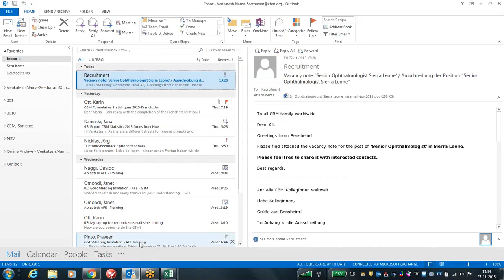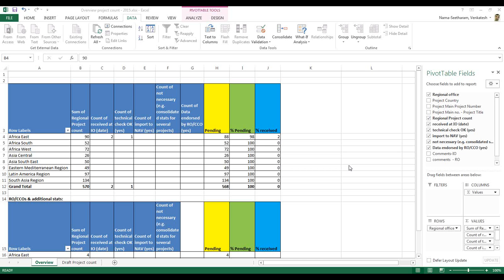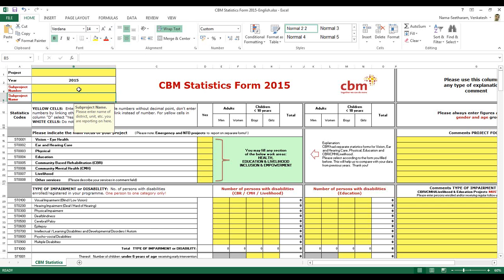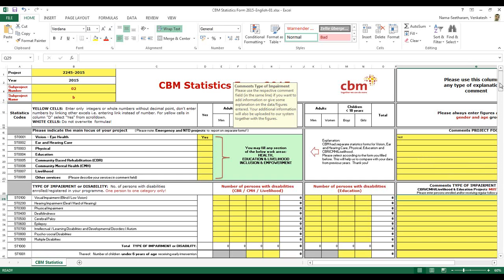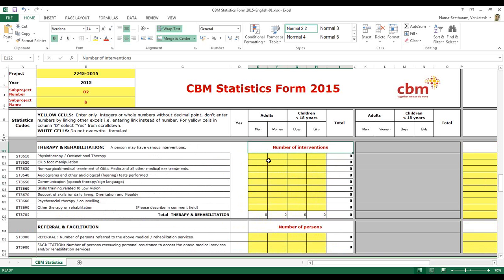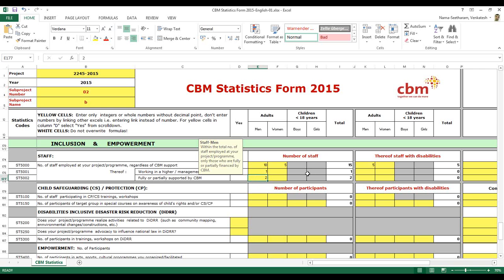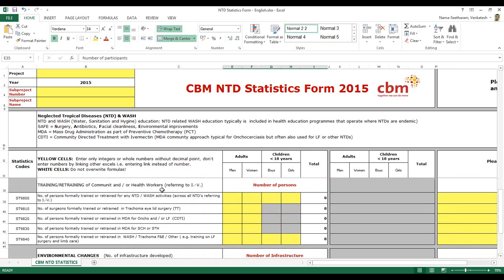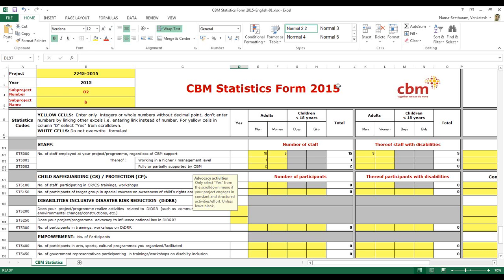2015 11 27 AFE Training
AFE Training